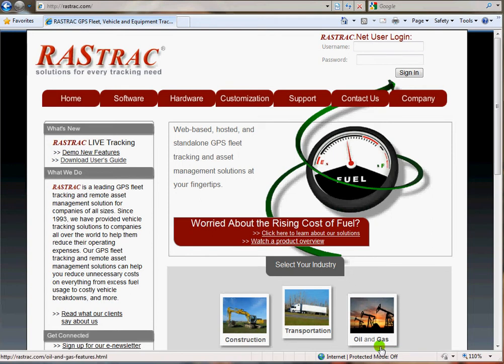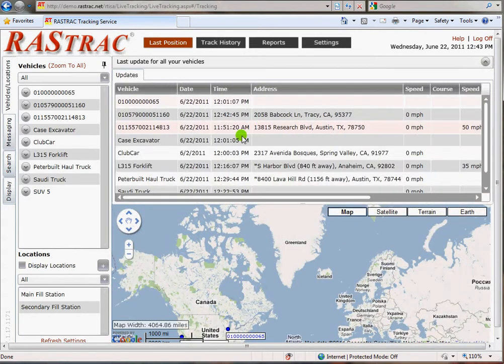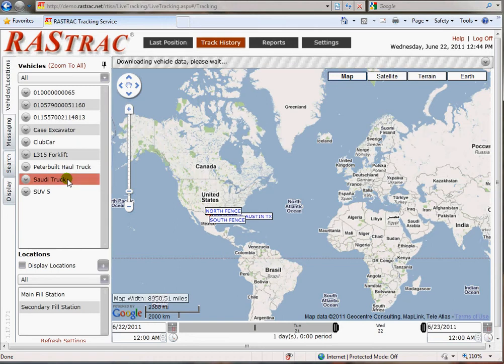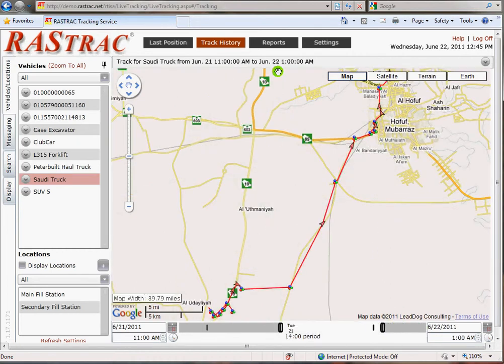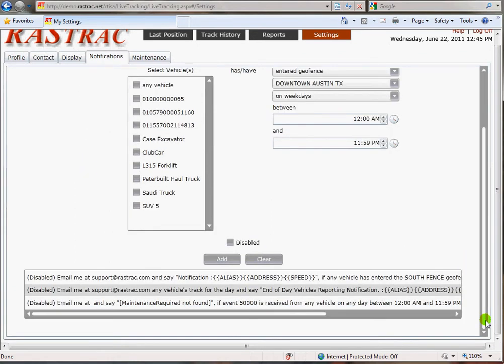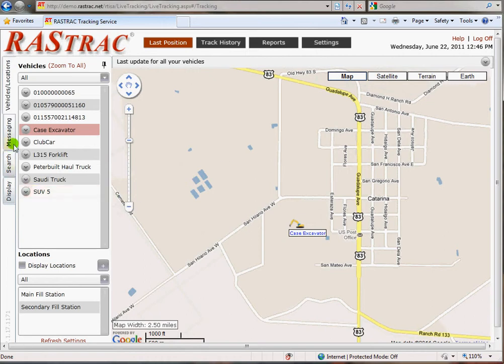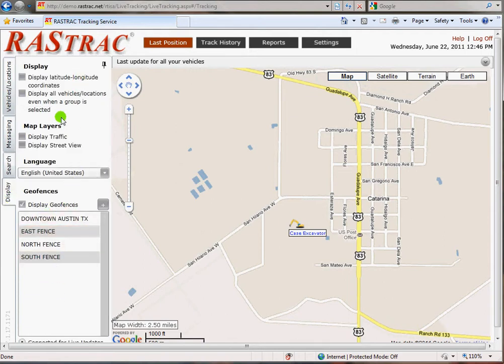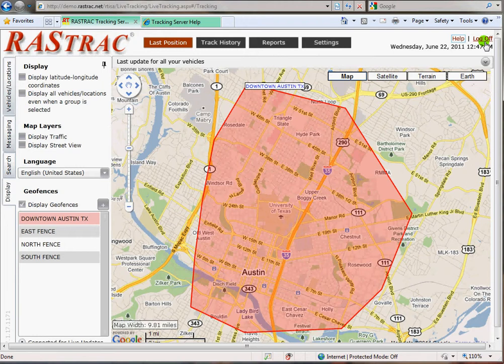Rastrac Realtime GPS Vehicle Tracking Website (Part 2) - Site Navigation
Rastrac Livetracking Realtime GPS vehicle tracking website. Overview about how to navigate through the different areas on the website.